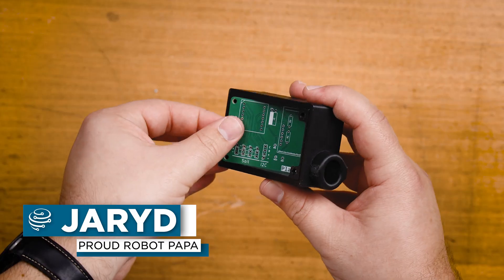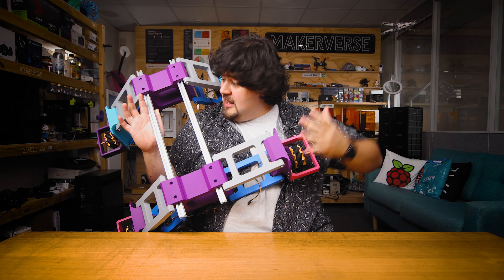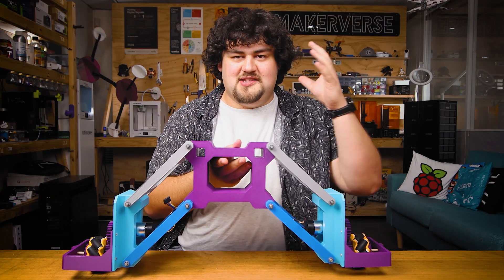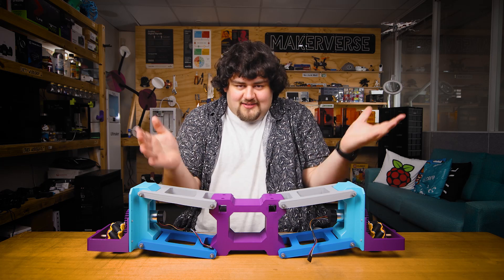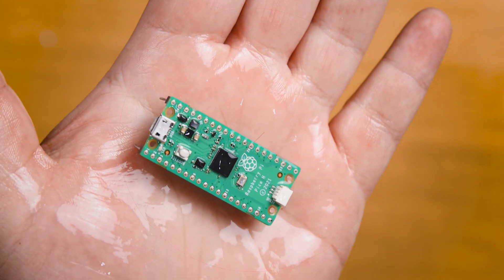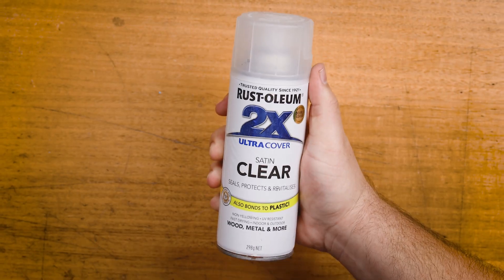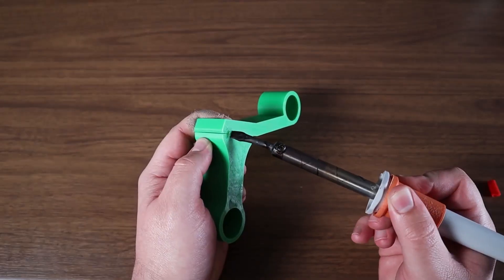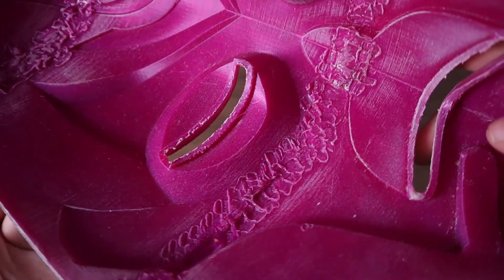Mechanical Design For Makers | Zero To Maker Workshop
There are 2 ways to avoid making bad mechanical design choices. 1 you create a mathematical model and run computer simulations to determine what the most optimal choice is, or 2 you make a design choice, realise it's a bad choice, and learn not to do it in the future. For us makers, that latter option is the usual path, and in this chapter, we try and speed up the process by going over the design choices we have made in our projects.